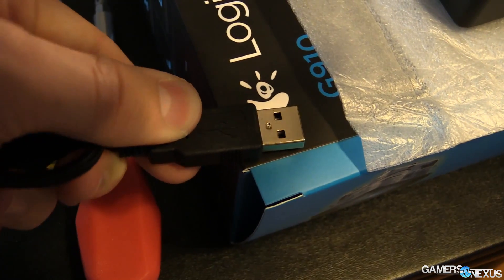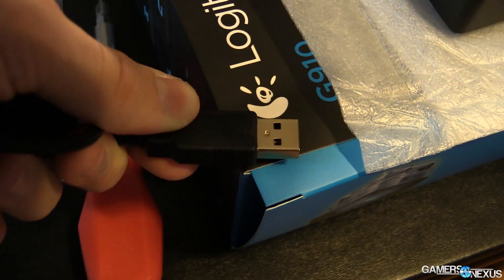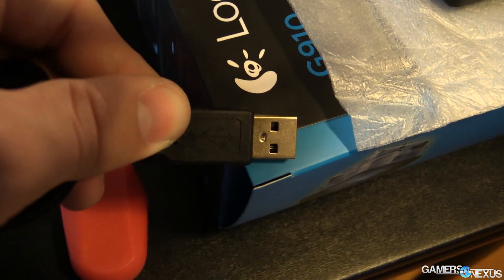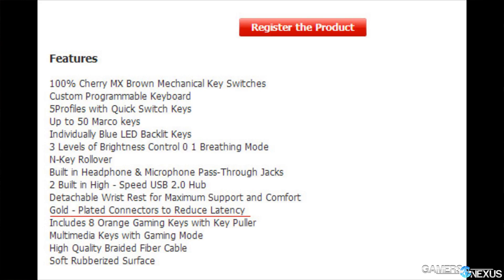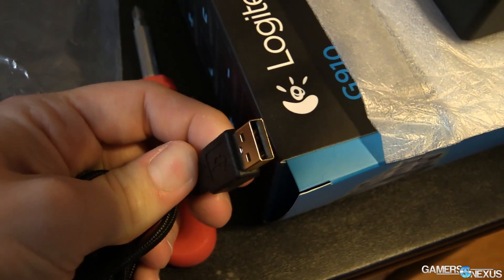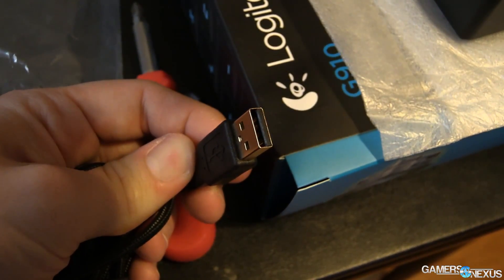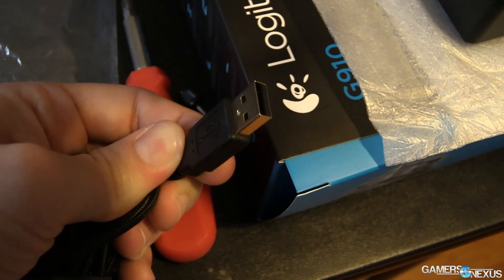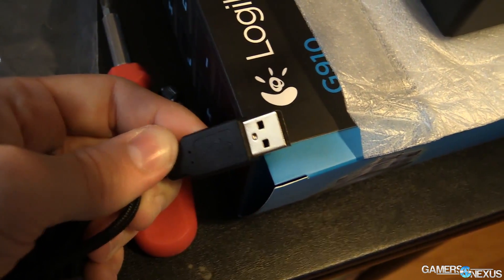Debunking Gold-Plated USB Cable Myths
Don't buy gold-plated USB connectors strictly because they're gold-plated. Gold-plated cables are a marketing myth when it comes to digital signals.